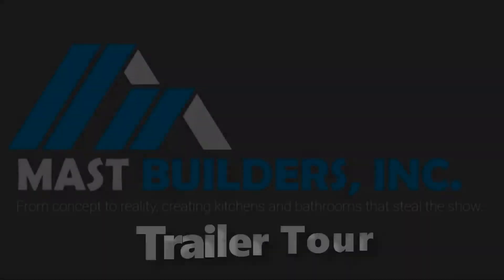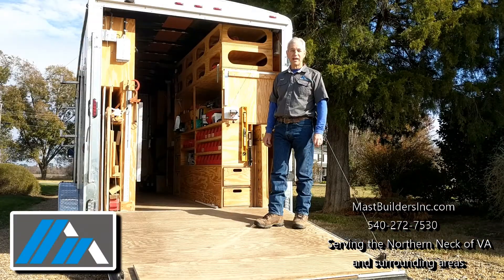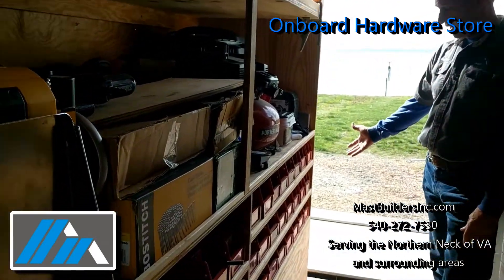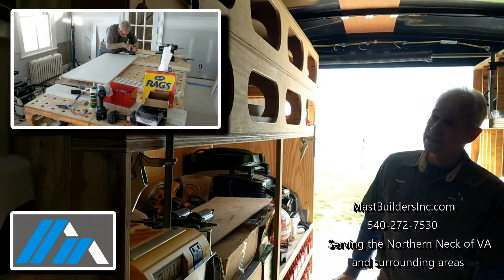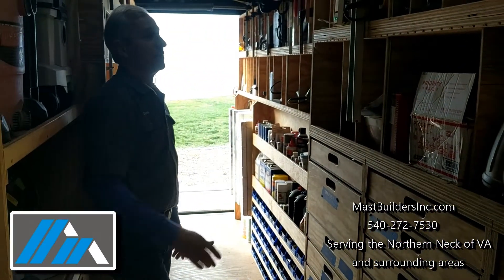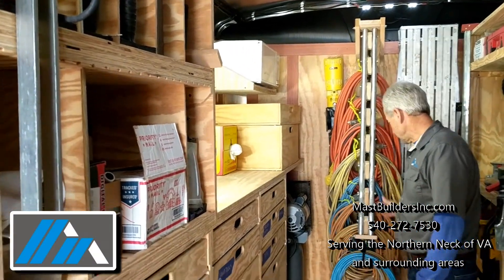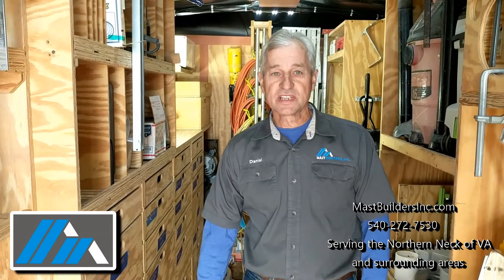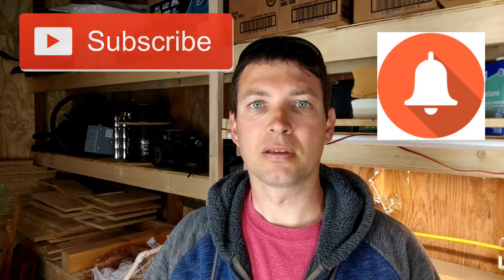Daniel's Contractor Trailer Tour Promo Video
This is a promo video that I did for my father's website.  Mastbuildersinc.com.  It's just a quick video. By no means a comprehensive look.
The layout is almost identical to mine.  A few exceptions were made for different tools. He has a Dewalt table saw with the rolling stand so we placed that in the front right on the bottom.  Most everything else is identical.  We built this one along with another one for our friend Jeff.    It may have sped it up a bit having 3 guys building two trailers at once but not by much.  It still took a long time.  But we got them both done and now neither will go onto the job without at the least one of their trailers.  This one was based off my second trailer that I built (extensive videos on my channel).  So this one is also a testament to Ron Paulk's genius ideas.